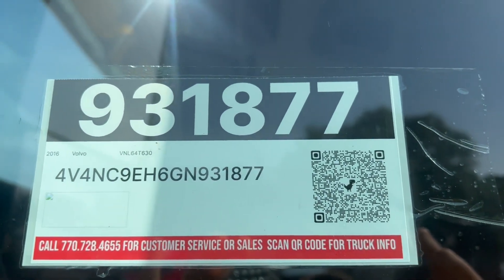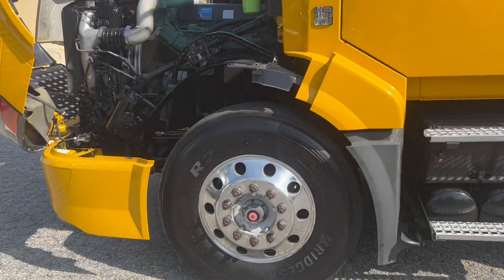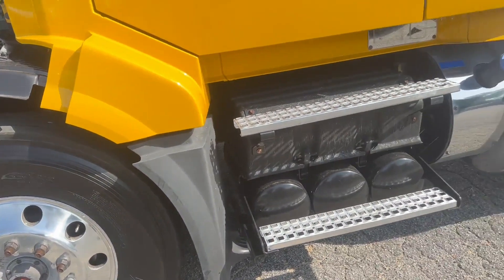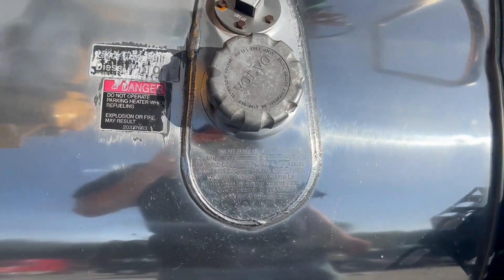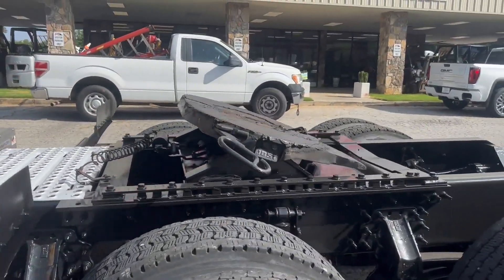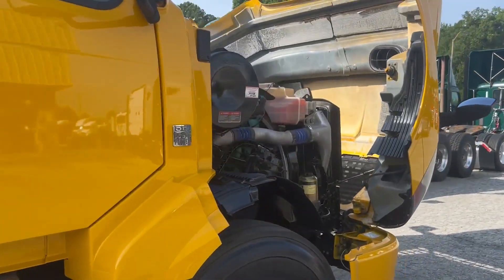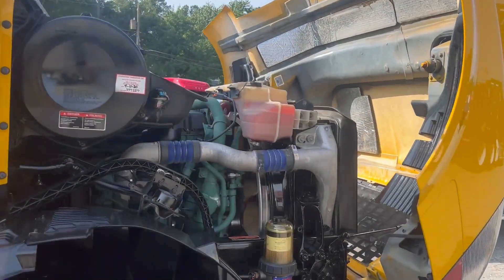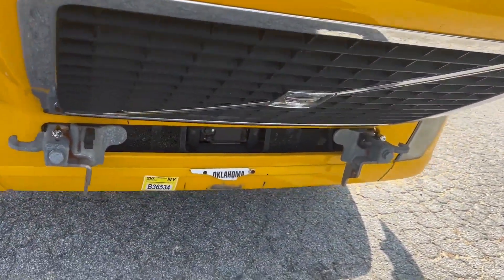2016 VOLVO VNL64T630 For Sale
Fresh DOT
Clean vehicle history report see services logs for details